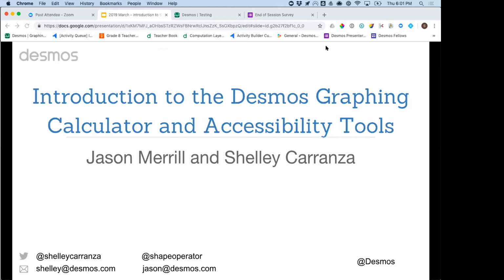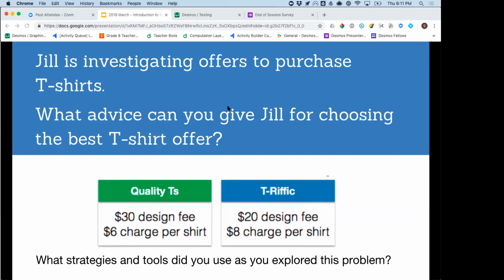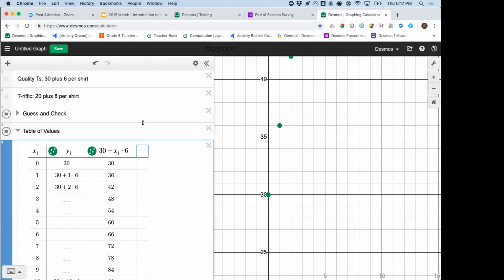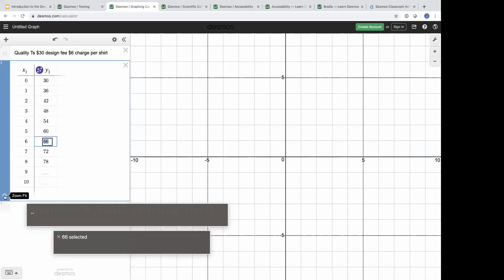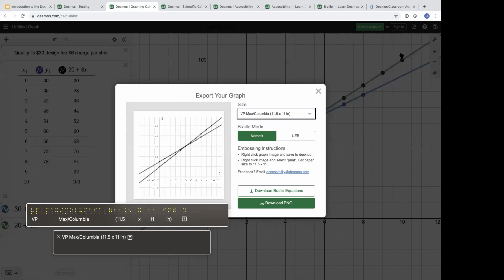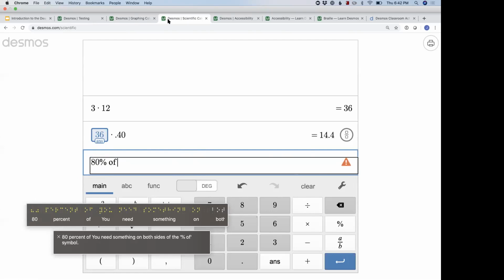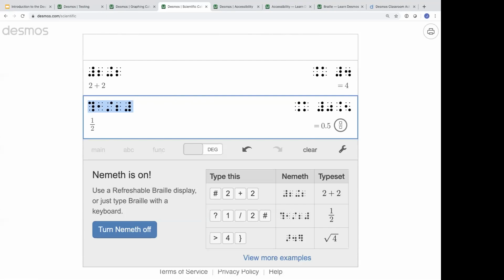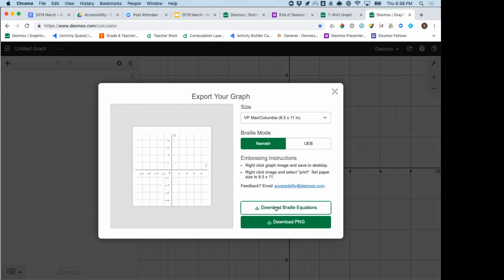Desmos Accessibility Webinar: March 2019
Learn more about the accessibility features in the Desmos calculators.

Screen reader friendly activities on teacher.desmos.com (search for "screen reader")